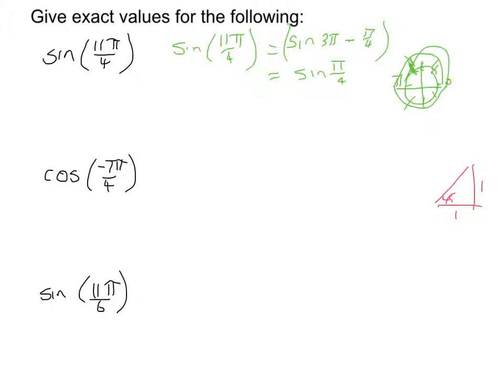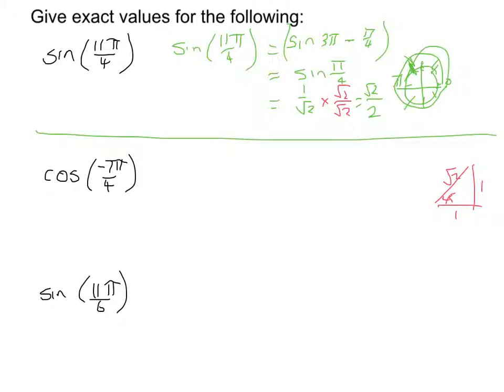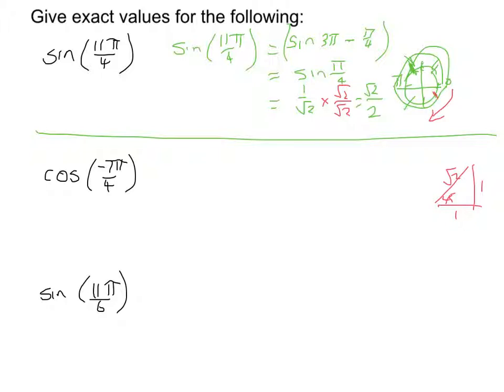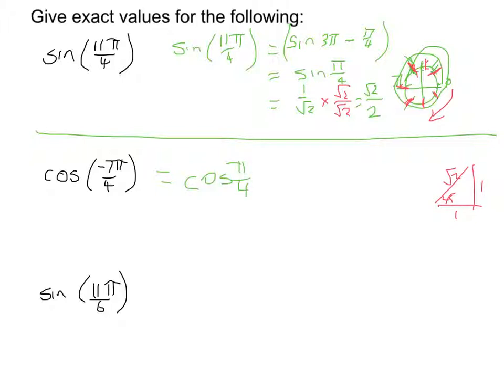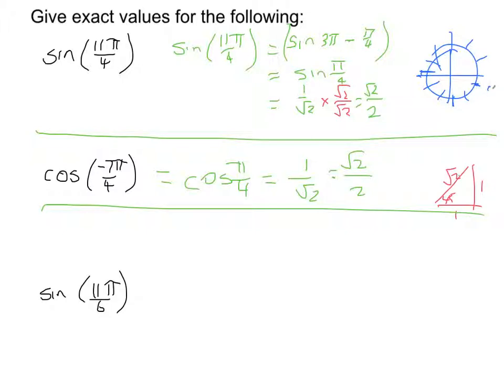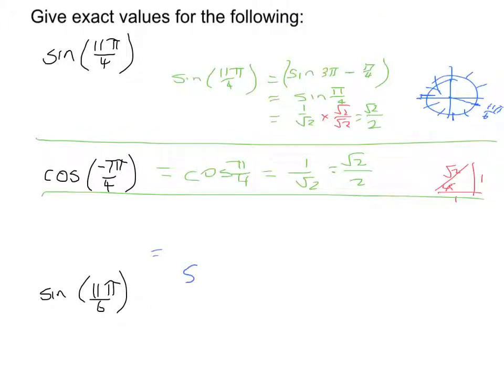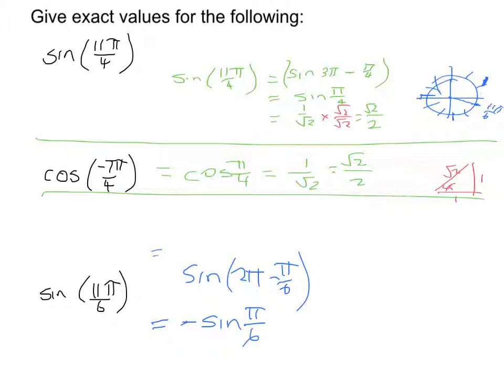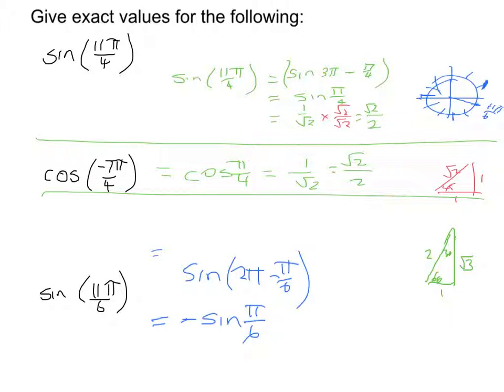circular functions revision 5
Converting between degrees and radians, and finding some exact values of sine and cosine for certain angles. This covers first 3 questions of the short answer component of the VCE 11 Math Methods circular functions revision sheet handed out in my class.